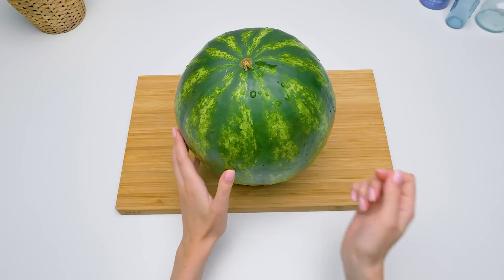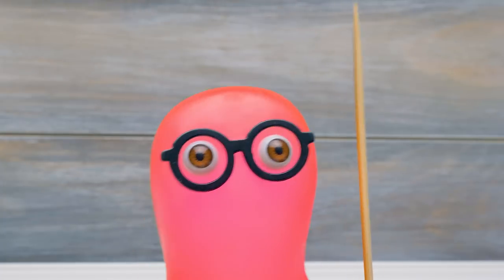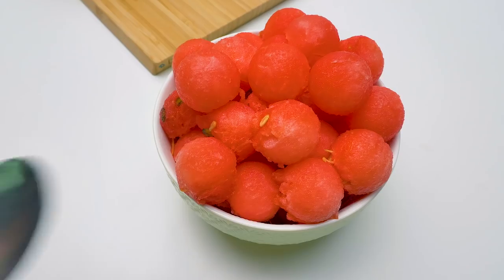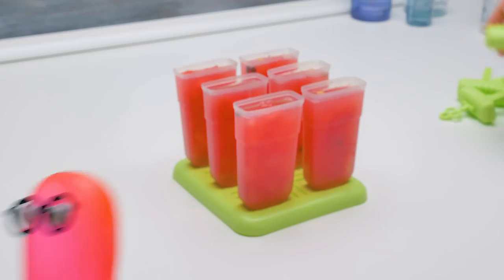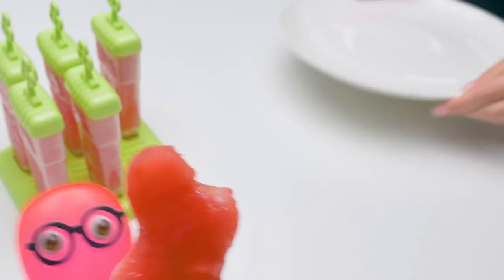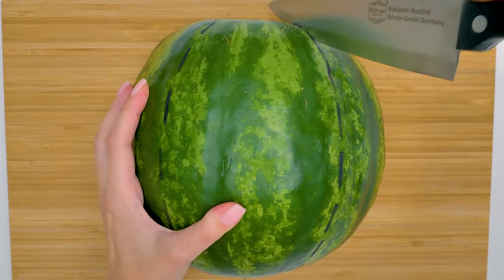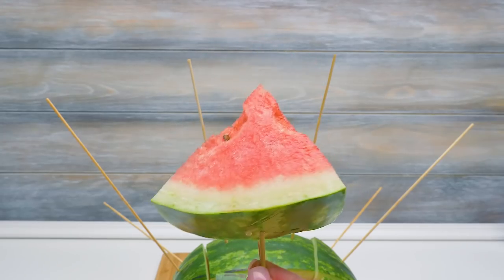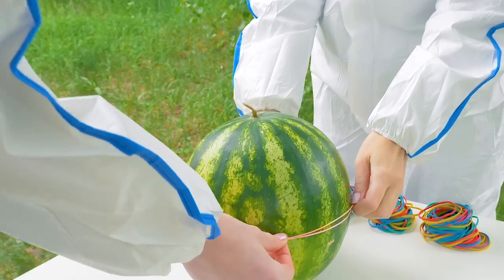Watermelon Bursting With Flavor | 3 Easy Recipes | Watermelon Explosion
It's watermelon time! Slime Sam is melting in this hot weather, so his friend Sue is making some yummy treats from a nice cold watermelon. She says she can make three whole treats out one watermelon. Check them out!

0:52 Watermelon scoops in a watermelon basket. Serve these delicious candy-like watermelon pieces in a basket made of watermelon rind. Stylish and bright, so summery!

2:14 Watermelon popsicles. Use leftover watermelon from the previous recipe and mash it to get the juice. Pour the juice into popsicle molds and add some watermelon pieces. Freeze and enjoy!

3:30 Watermelon hedgehog. Cut half of a watermelon into three pieces. Then insert skewers symmetrically as shown. Cut the watermelon across between the skewers. Pull watermelon pieces out by the skewer and you've got the most convenient way to eat a watermelon!

But that's not all! Sue and her sister Samantha want to do a watermelon experiment. They put rubber bands onto a watermelon until it explodes! 4:57 How many rubber bands will it take?